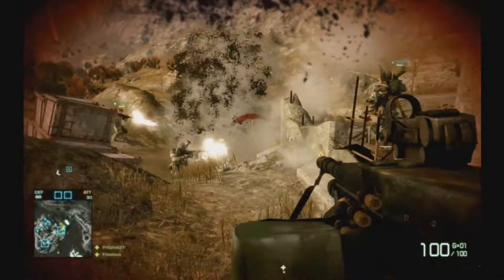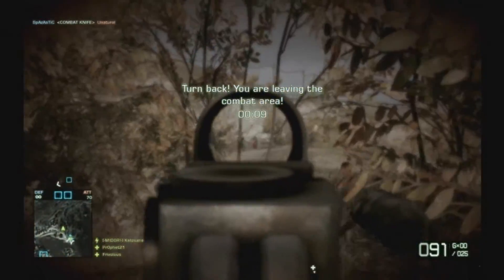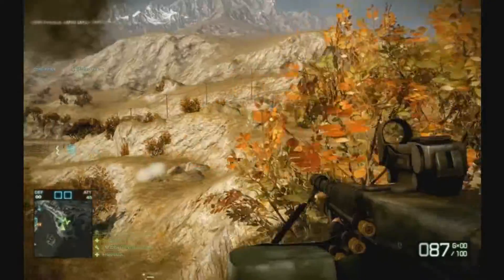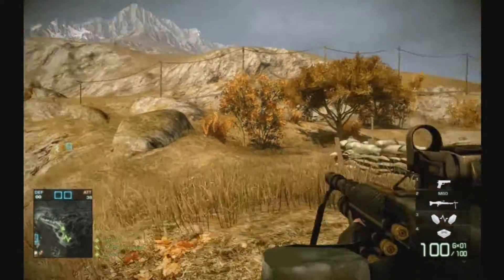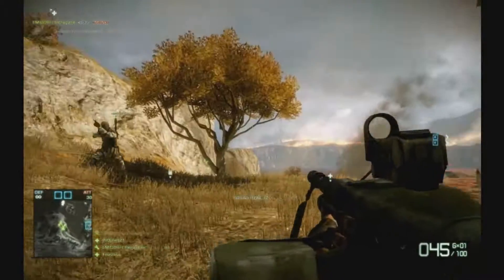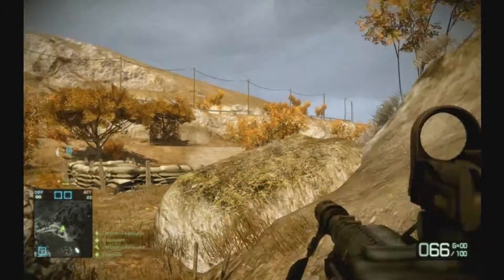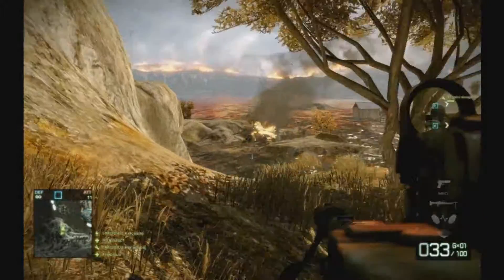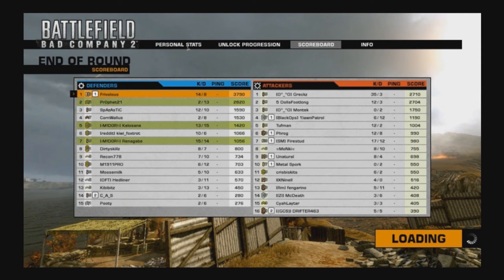Bad Company 2 | Rush | Medic | M60 | Commentary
They get one comm from us we keep them at bay the whole time. Ok footage of the M60 in action. I think this gun is overpowered and thats why i'm going to avoid it for now...  maybe lol  ENJOY! RATE and SUB. please! =]